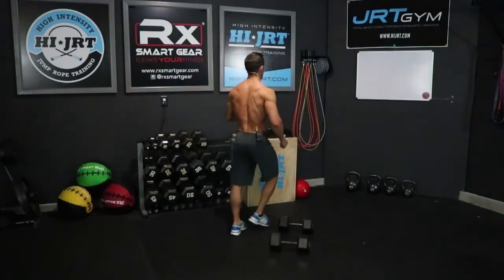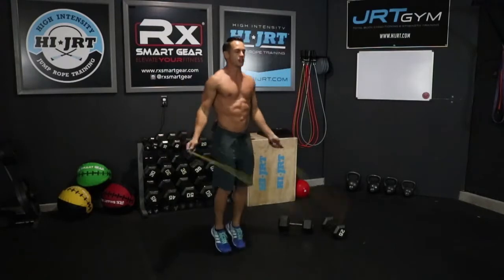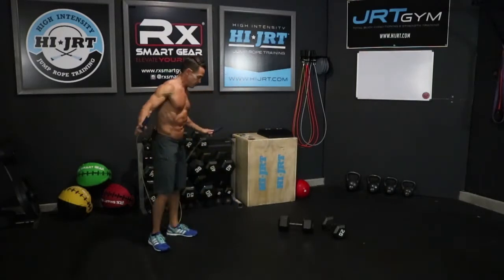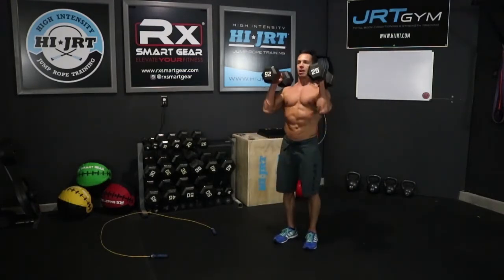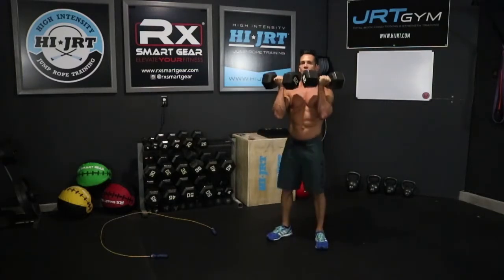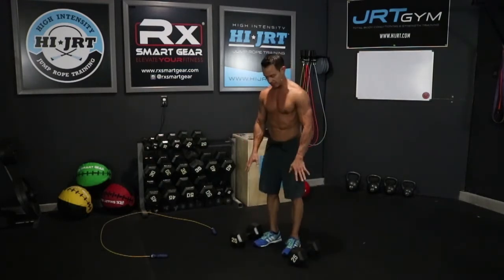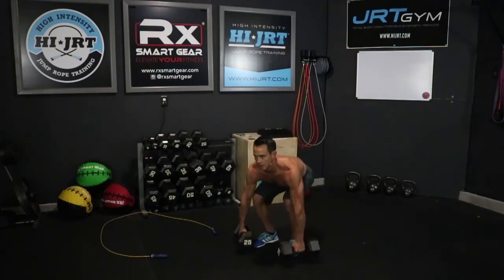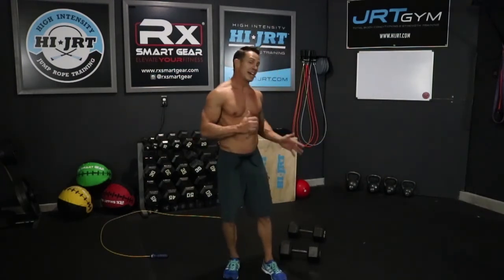1000 REPS!!!! Dumbbell & Jump Rope Workout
THE WORKOUT
Complete 10 Rounds of:
50 Double Unders
10 DB Cleans
10 DB Front Squats
10 DB Bent Over Rows
10 DB Deadlifts
10 DB Renegade Rows

If you are unable to do Double Unders, do 100 Single Unders.

JOIN THE HI-JRT COMMUNITY
Post photos and videos, ask questions, stay accountable to your fitness goals, inspire others, and share your results.

Transform your body with High Intensity Jump Rope Training. HI-JRT jump rope workouts will fire up your metabolism, shred belly fat, build lean muscle, and achieve maximum results in less time than other training programs.

TOTAL BODY CONDITIONING
By performing total body movements and targeting multiple muscles at once, the High Intensity Jump Rope Training method of fitness will get you results FAST! HI-JRT is the ultimate total body training method designed to shred belly fat, build lean muscle, and carve total body definition.

FASTER FAT BURNER
The High Intensity Jump Rope Training Method of fitness is specifically designed to keep you constantly moving through short bursts of high intensity activity. This non-stop training method has been proven to fire up your metabolism, blast belly fat, and increase your calorie afterburn.

CARDIO & STRENGTH INTERVALS
The non-stop intervals are the secret to what makes High Intensity Jump Rope Training the fastest and most effective method for fat loss and lean muscle building. By combining conditioning and strength movements, you will achieve greater results in less time than other training programs.